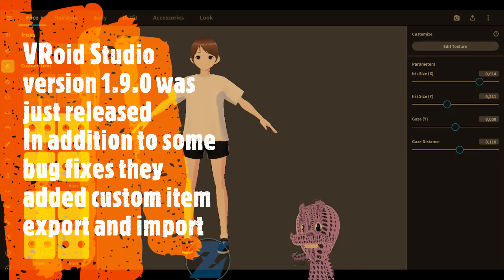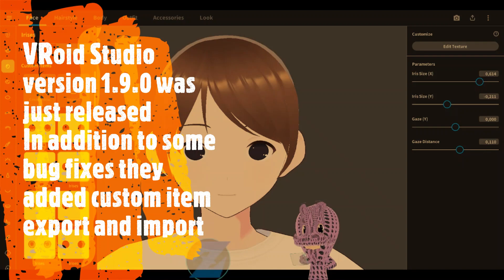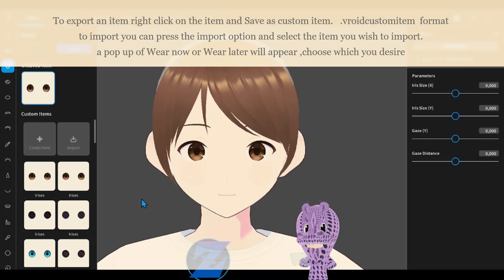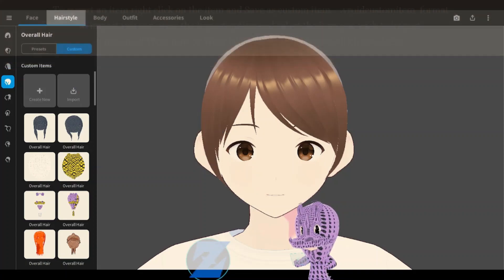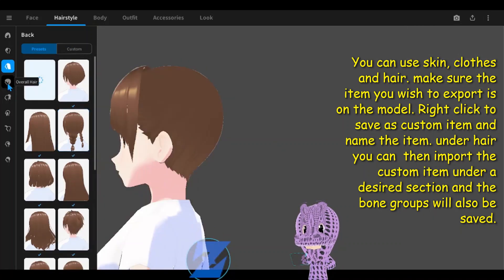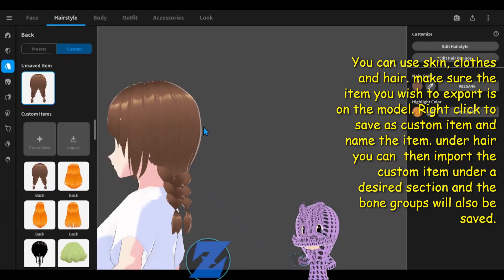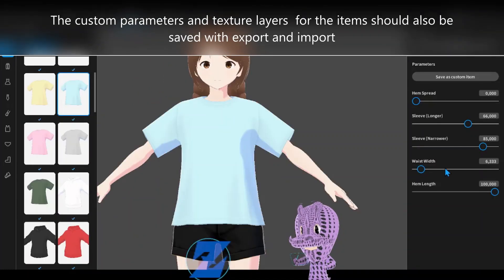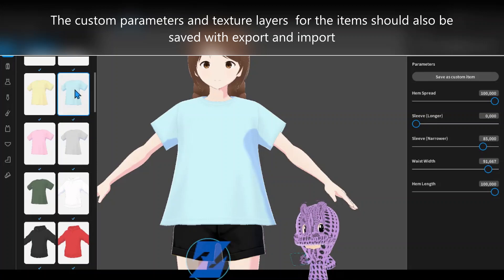VRoid Studio v1.9.0 - How to Export and Import Custom Items